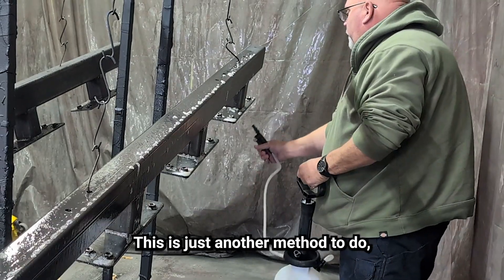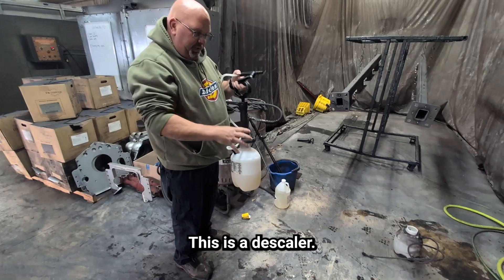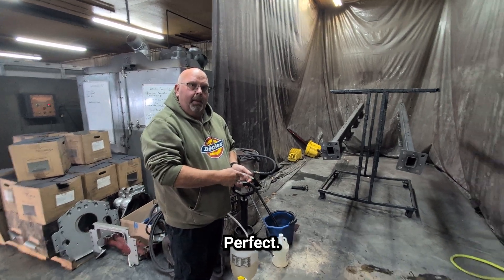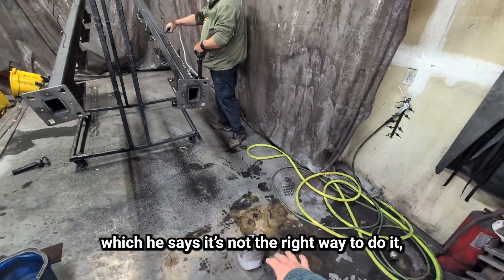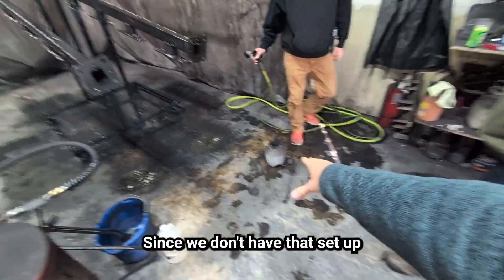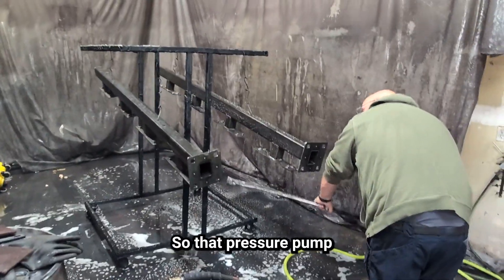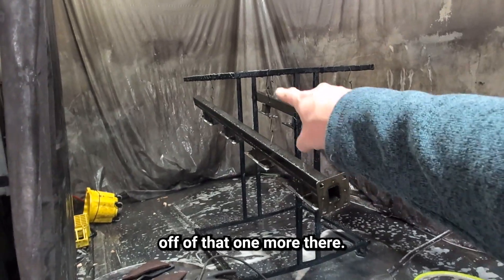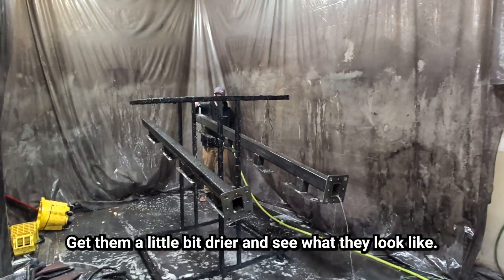Stop Sandblasting! Start using Chemicals to clean and etch parts!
The chemical pretreatment process of powder coating parts is showcased in this video with a representative from Lincoln Chemical demonstrating the process with Right Now Powder Coating owner & founder giving his thoughts over this process. The process involves descaling, cleaning, phosphating, water rinsing, and blow drying. Chemically pretreating parts is an alternative method to sandblasting parts in the prep process.

Would you like to support our powder coating channel?

Ebay List:
Paint Booth
EZ50 Powder coating gun kit
Kool Koat HD Powder Coating Gun (KKHD)

Timestamps:
0:00 Teaser
0:06 Intro
0:25 Process Overview
0:56 The Parts
1:07 Descaling
1:57 Water Rinsing
2:14 Cleaning
2:38 Phosphating
3:04 Water Rinsing (Again)
3:16 Blow Drying
3:22 Closing Thoughts